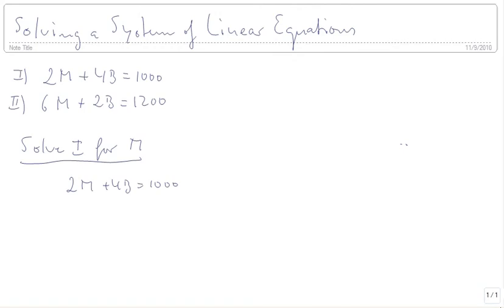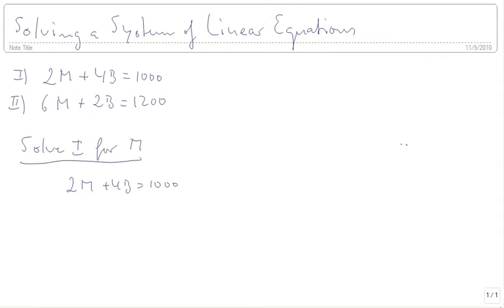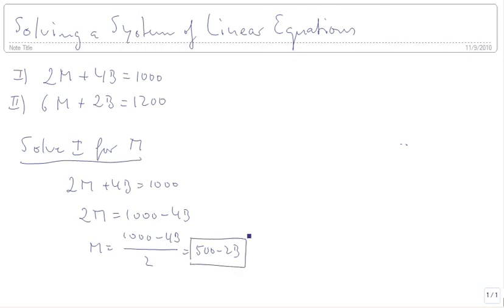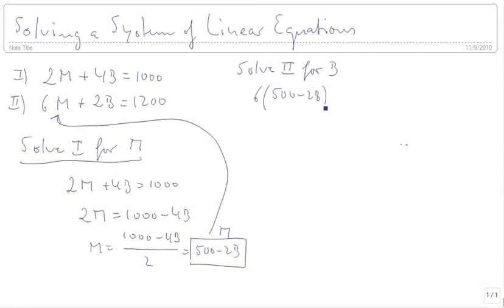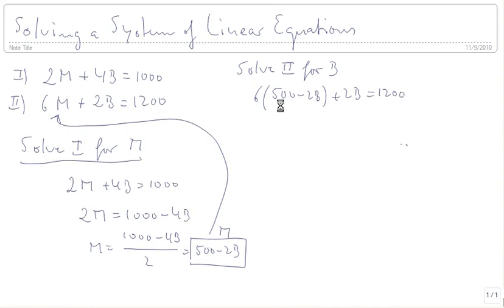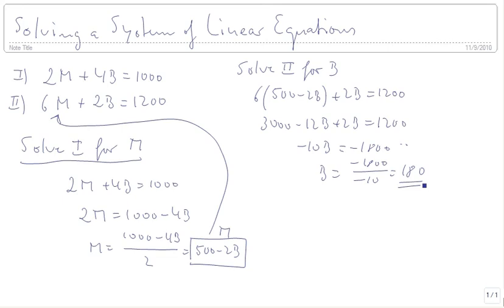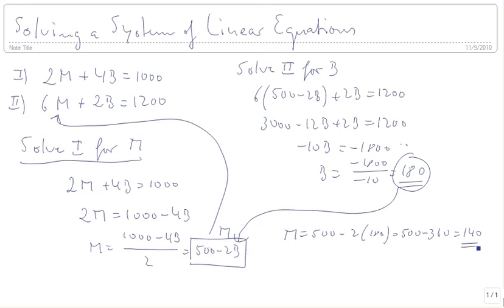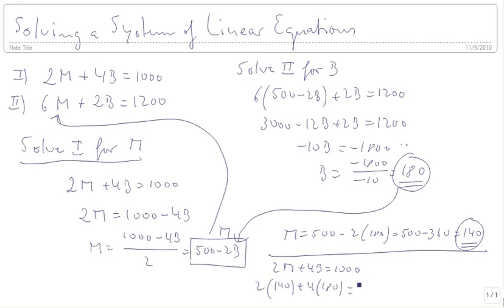Solving Simultaneous Equations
Quick tutorial on solving a system of linear equations, i.e., two equations with two unknowns.